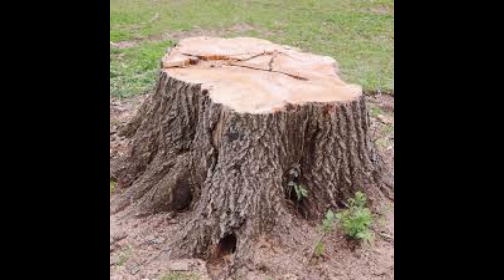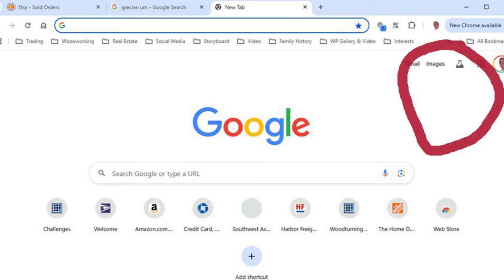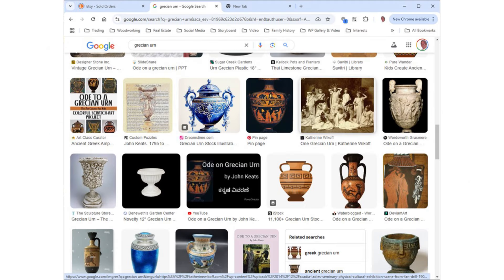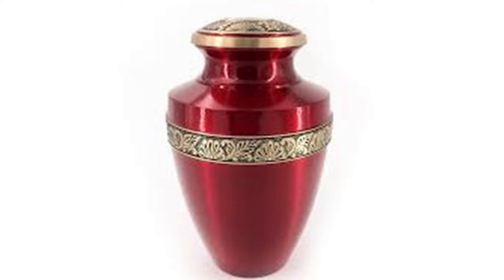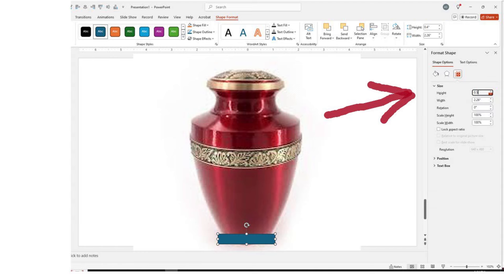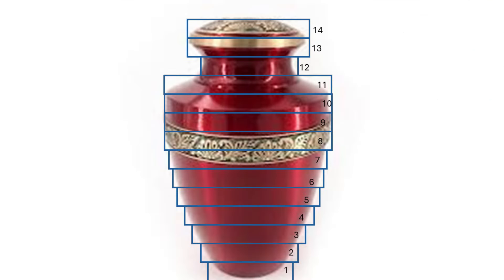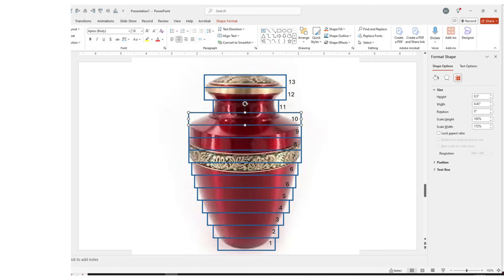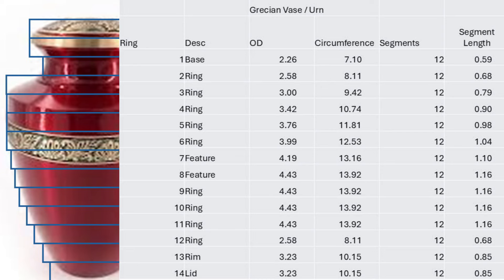Not So Artificial Intelligence For Turning Design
I wanted to design a classic vase but needed inspiration and did not want to draw a design from scratch. Then I thought "Why not use the internet". But instead of looking and a picture, use the computer to take it further.
So, browse the web for a likely candidate. It will not be perfect - I only need the general shape. Then copy and paste the image into another design software.
If turning solid, some measurements and go to the lathe.
If segmenting, take the software approach further to lay out segment rings of a target height. Then let the software tell me diameters that can be plugged into a spreadsheet for final calculations.
What a boast.

The Ornament Challenge began accepting entries November 1st.